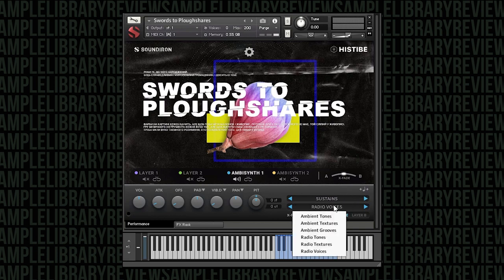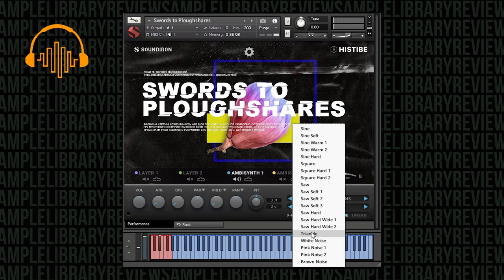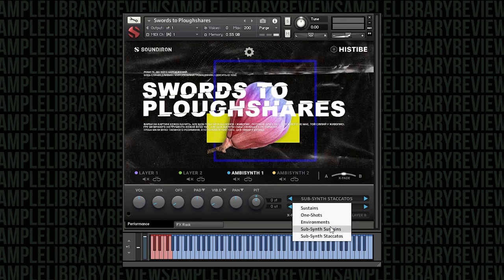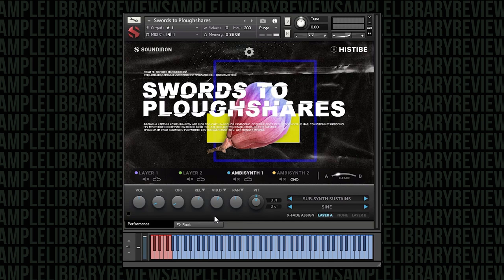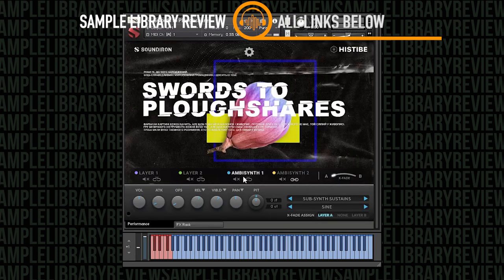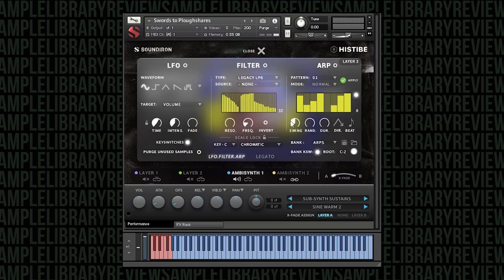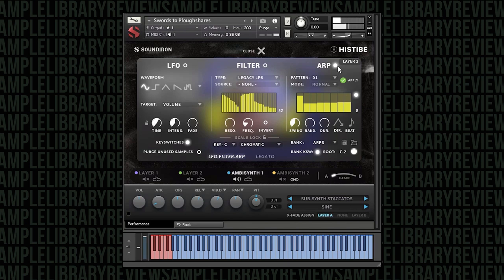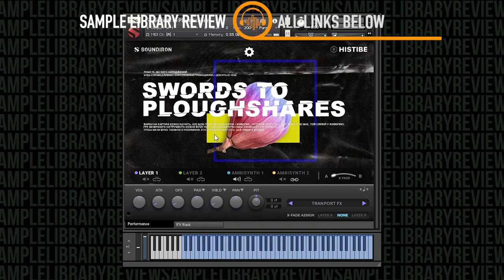Checking Out: Swords to Ploughshares by Mask Movement and Soundiron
Created during the Ukrainian invasion, Swords to Ploughshares is a truly unique library captured by Ukrainian sound designer/composer, Maks Histibe with support from Soundiron. Taking war-time sounds sampled near Kyiv, Swords is useable in several genres with each captured sound telling a poignant story. One of the most intriguing sample libraries this year.
Contributor Pete Checkley reviews Swords to Ploughshares by Mask Movement with Soundiron

00:00 IntroductionMission 6 Brief Examples